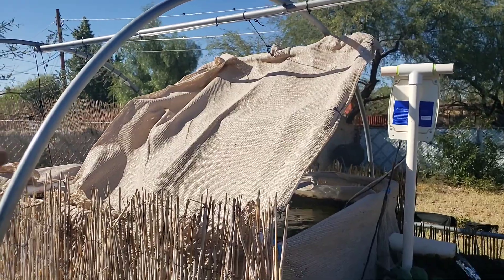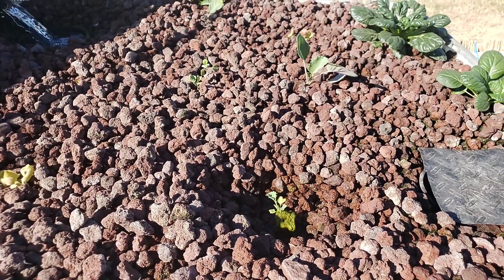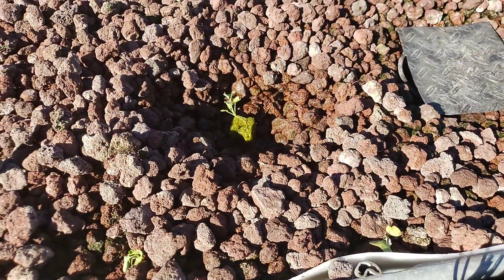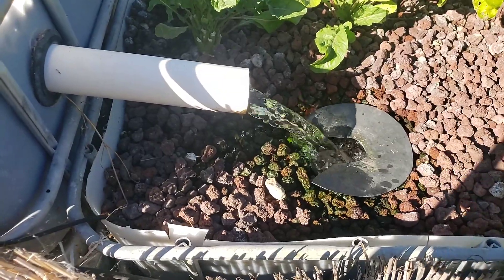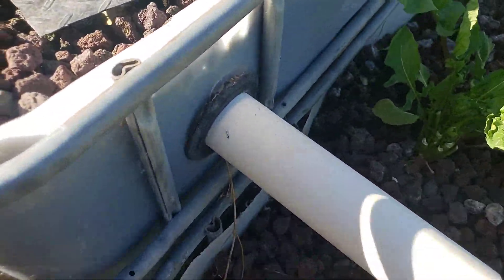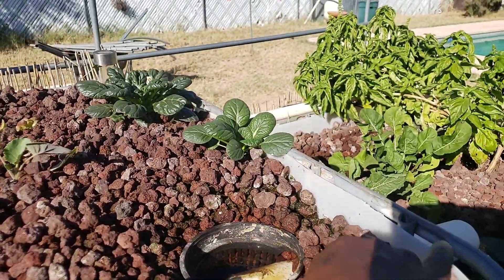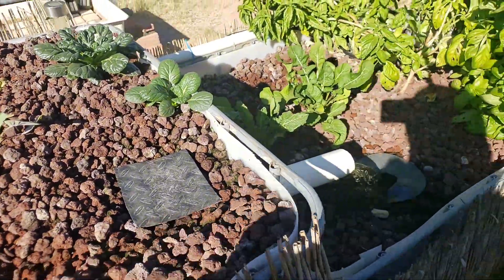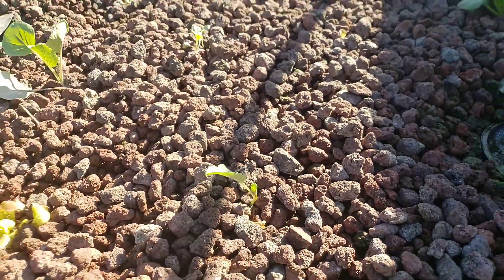Check out the power of aquaponics!!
here we have a bit about algae, system design,  root growth, substrate and fun with the fishies!
I can't forget some special shout outs as well.

Much love!